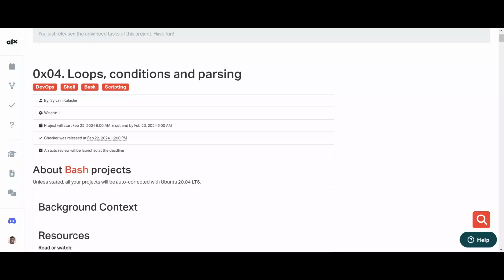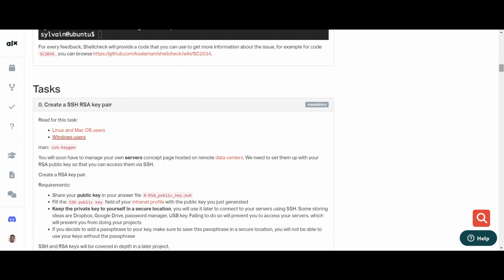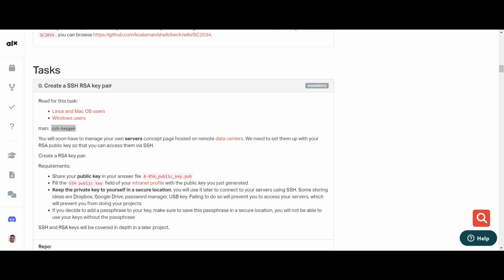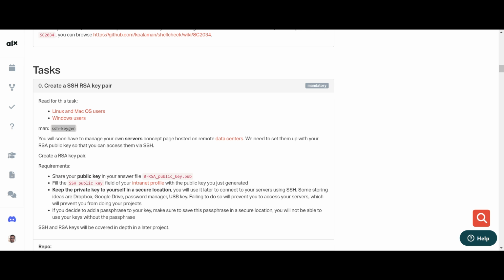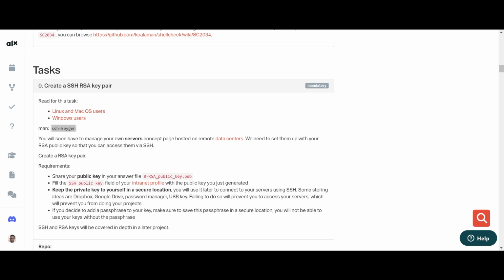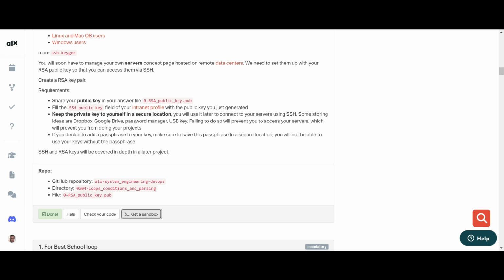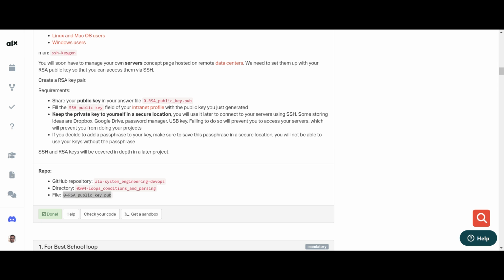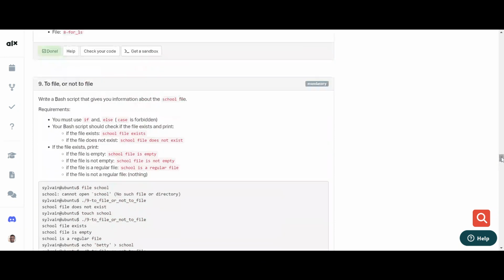0x04. Loops, conditions and parsing 100% | COMPLETE| SOLVED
0x04. Loops, conditions and parsing is a project in the ALX software engineering program. This video contains the complete task solution and tutorial to the 0x04. Loops, conditions and parsing...it is well explained